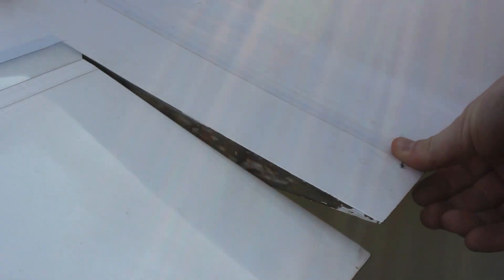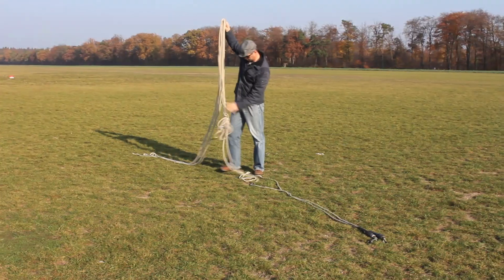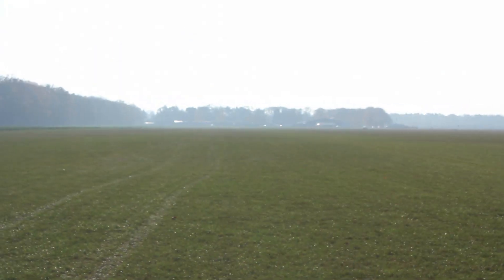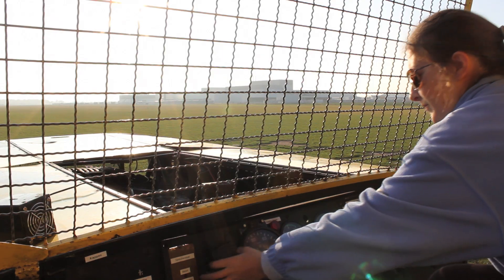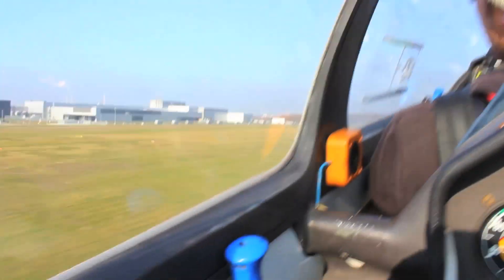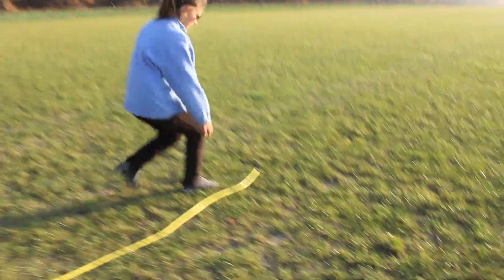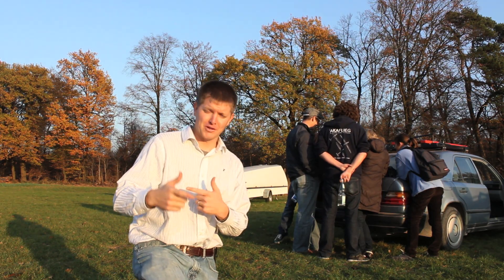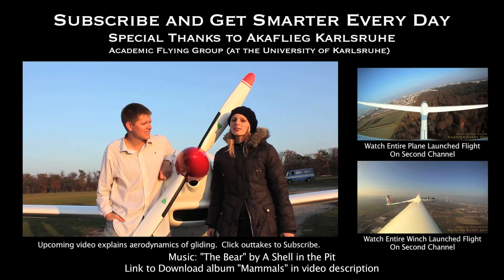Launching a German Glider - Smarter Every Day 75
This may not get 1M views, but I really enjoyed it! I never knew launching with winches happened. It felt amazing!
Video 1 of 2 Check out the Karlsruhe Glider Club's
Music:"The Bear" by: "A Shell In The Pit" Download the song

❓Mystery Item (just for fun)
Things I use and like:

f you REALLY liked it, feel free to pitch a few dollars towards their college fund by clicking here:

Warm Regards,

Destin